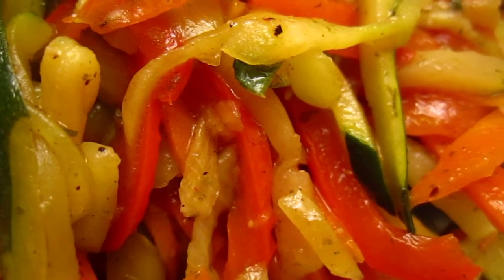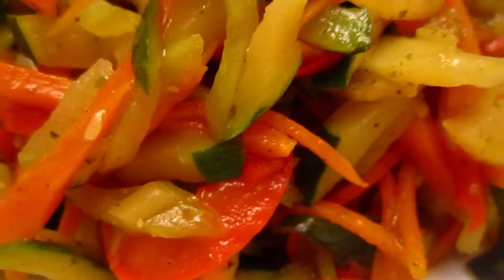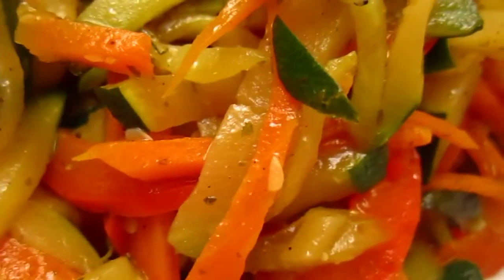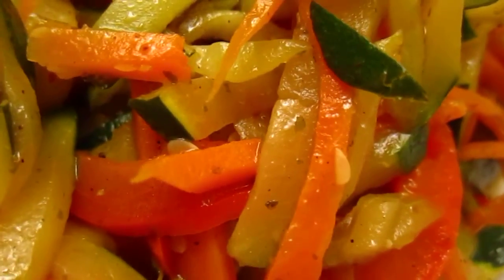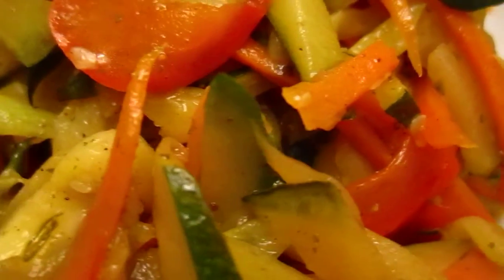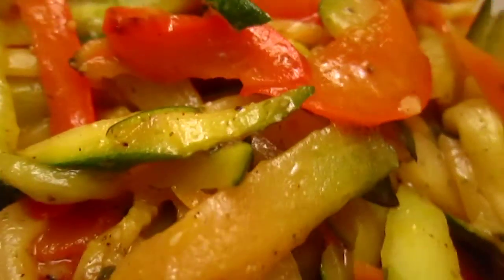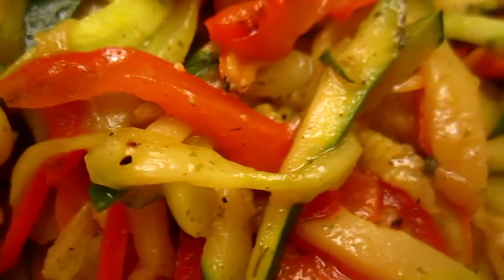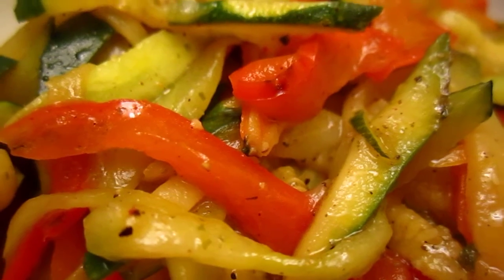Cooking from travel inspiration -julienn of colors